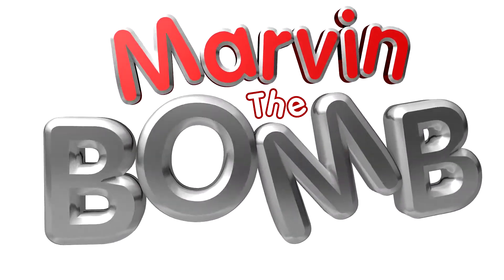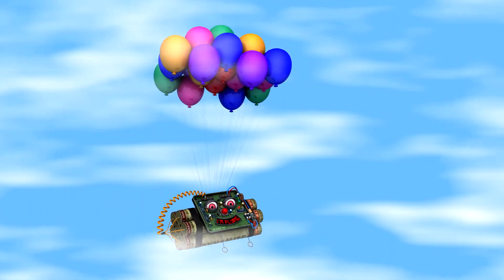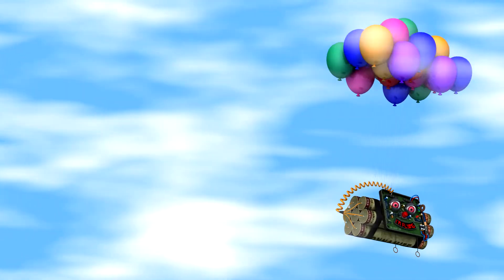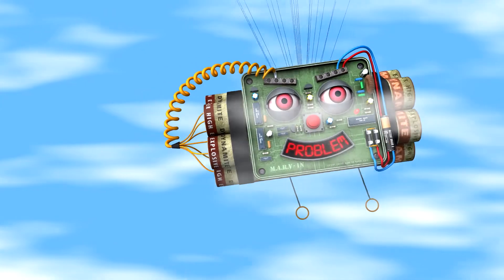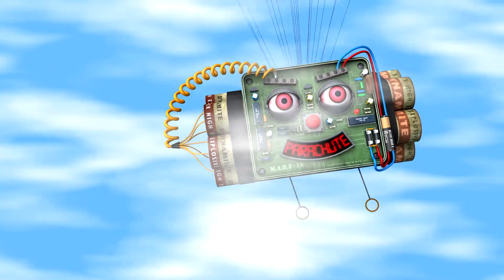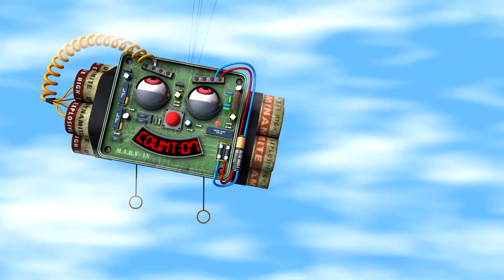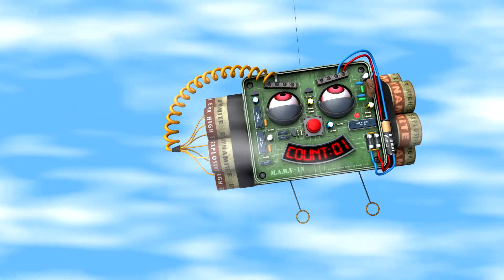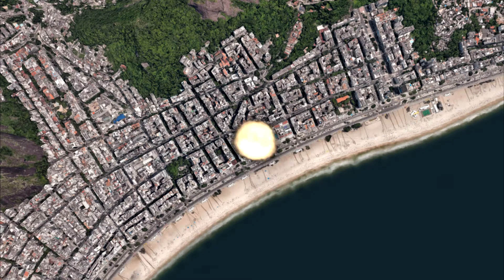Marvin the Bomb: Flying with Balloons [A dream came true]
Marvin is flying on balloons and made a dream come true, but perhaps he might not be going very far. I hope he´s got a parachute.

Please, comment and suggest what should happen to him next time. Should he stop the countdown, how? Should we let him explode, why? Then what?
Make it short, make it simple! The best ideas may be used and credited in future videos.

Channel Comment Policy:
1. By commenting you agree and allow the text, profile name, and profile image to be used to illustrate and compose video content and post here on this channel, at no cost or burden to the creator;
2. Comments are subject to channel creator moderation and YouTube's automatic system; Comments must be appropriate to the subject/theme of the videos/channel. Out-of-context comments can be deleted;
3. These rules are retroactive and apply to the entire channel, for any video that has public comments.
4. If the comment is deleted (by the profile that commented or by the channel administrator), but it has already been used and shown in some videos in the channel, the video content will NOT be deleted.
5. The final decision on using or not the comments and ideas to produce new videos is entirely up to the channel creator;